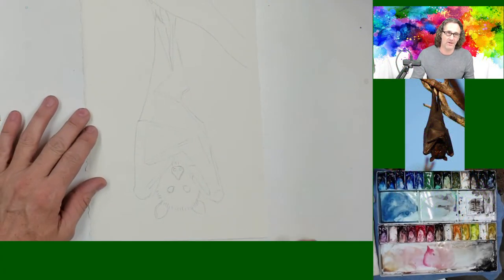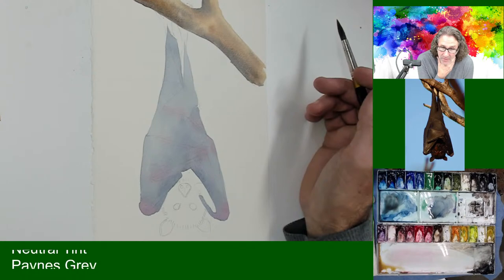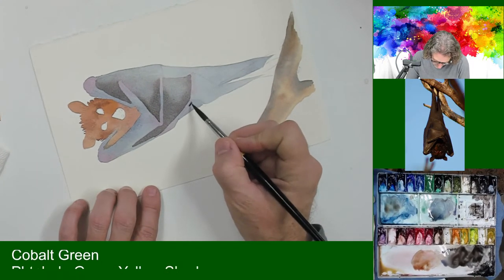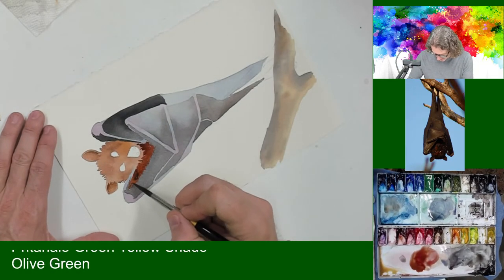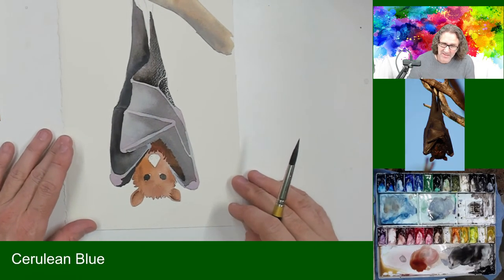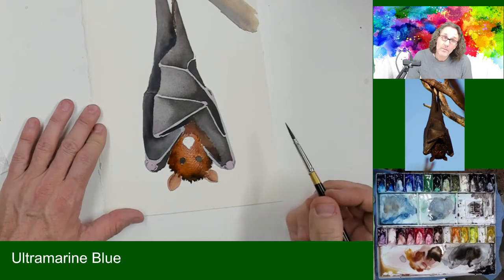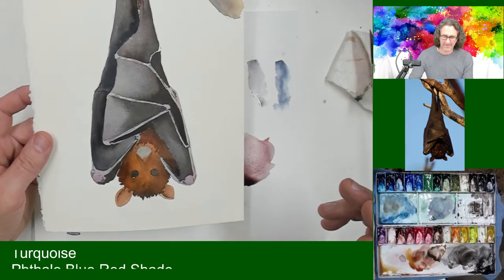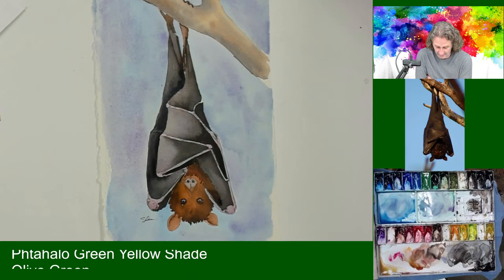LIVE PAINTING!! Hanging Bat for Halloween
It's October, I think that means it's time to prep for Halloween.   Let's get things started by painting a bat.

If you like the video, give a thumbs up, and if you have any suggestions (seriously, i must have run out if I'm painting mushrooms), put it in the comments down below.